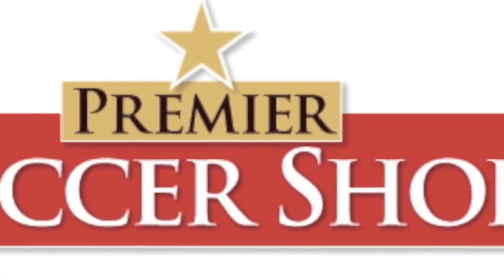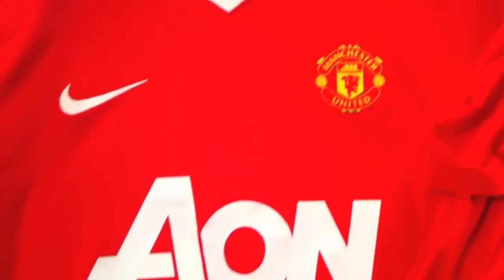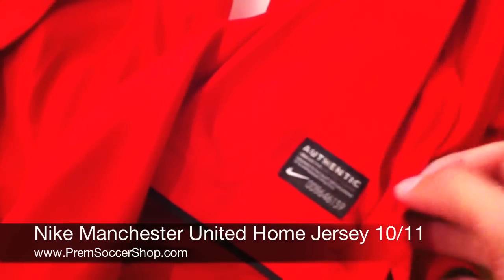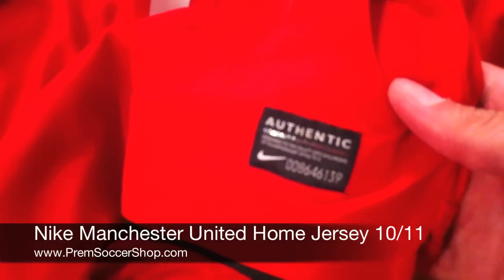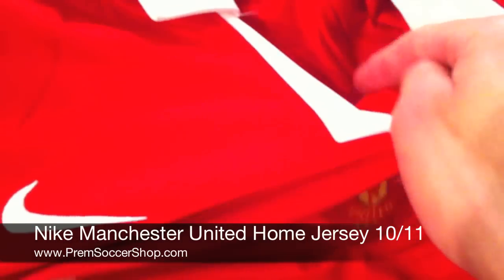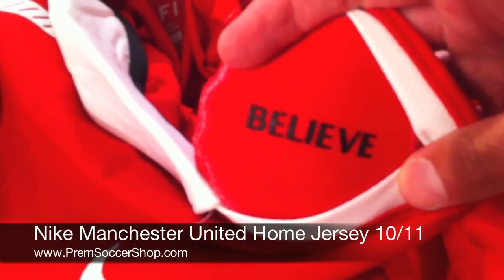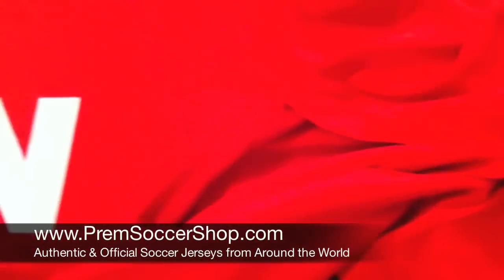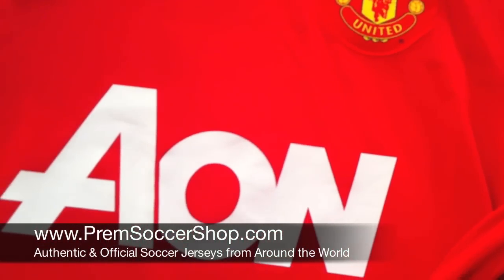Nike Manchester United Soccer Jersey 'Behind the Badge'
Back at it from Premier Soccer Shop.  In our last edition of our 'Behind the Badge' videos, we left out the mighty Red Devils.  Here you go!  Take a closer look at the all NEW Official Nike Manchester United Home Jersey for 2010/11.  How can you tell these soccer jerseys are official? Check behind the badge.  What does it say behind the badge of the Manchester United Soccer Jersey?  Check out this short video!  Thank you for your support!  This video shot using the Apple iPhone 4 and edited using Apple iMovie software.